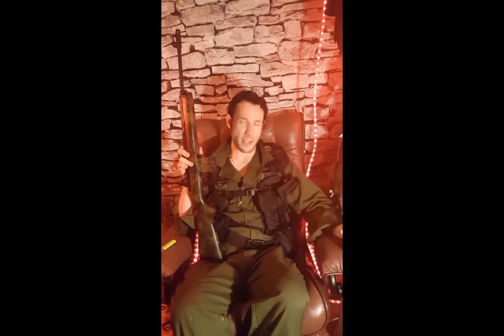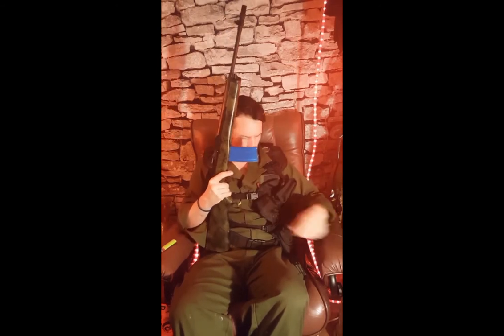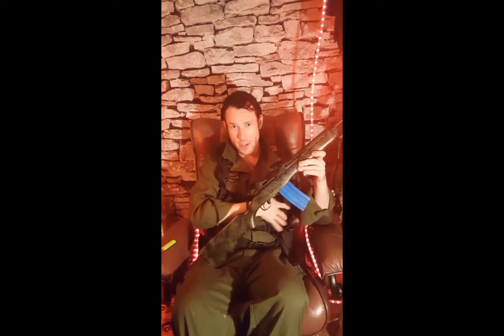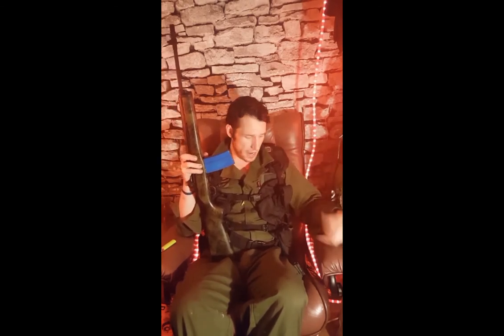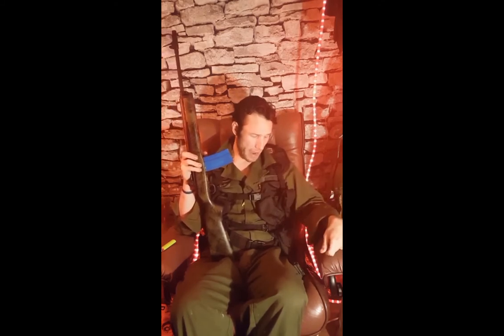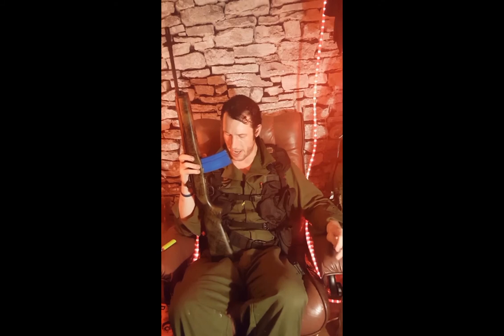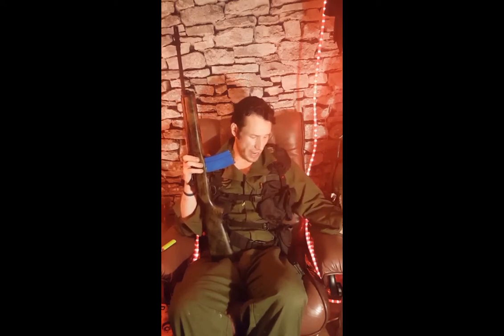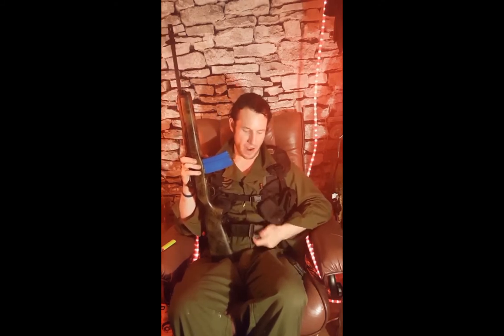Load Bearing Vest (LBV88) Review+Demo